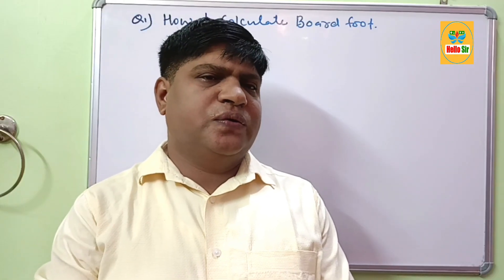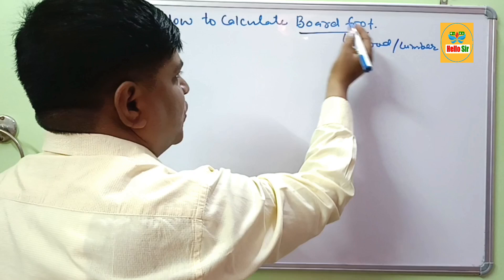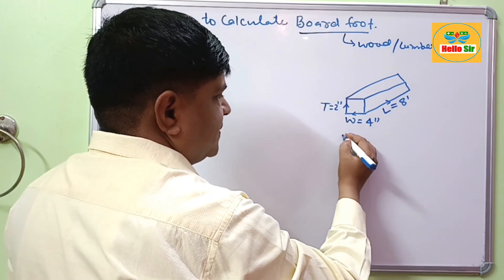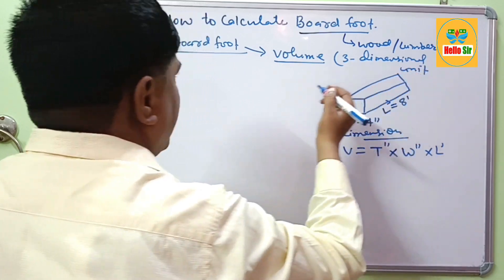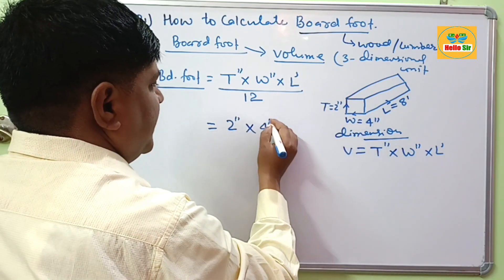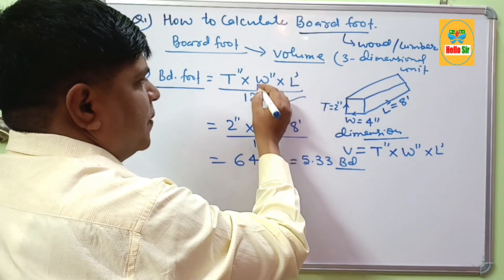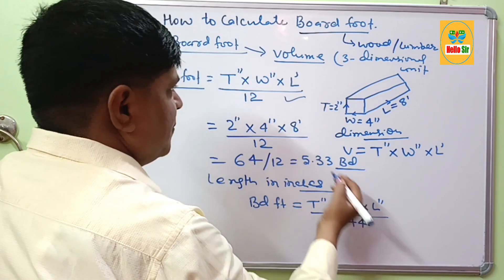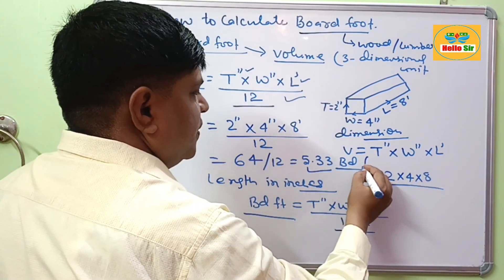How to calculate Board foot | How many board feet in 2×4×8 lumber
How to calculate board foot? Multiply the thickness by the width by the length and divide the result by 12. Start by taking all 3 measurements and multiplying them together. For this example, 4 x 4 x 10 = 160. To finish the calculation, just divide by 12. In this case, 160 ÷ 12 = 13.33, so you need 13.33 board feet of lumber.

The board foot or board-foot is a unit of measurement for the volume of lumber in the United States and Canada. The quantity of lumber measured in board foot. 1 board foot equals 1 square foot of log of wood that is 1 inch thick. One board foot equals 144 cubic inches.
 It equals the volume of a one-foot length of a board, one foot wide and one inch thick. Board foot can be abbreviated as FBM, BDFT, or BF.